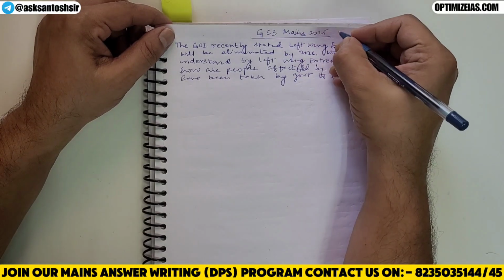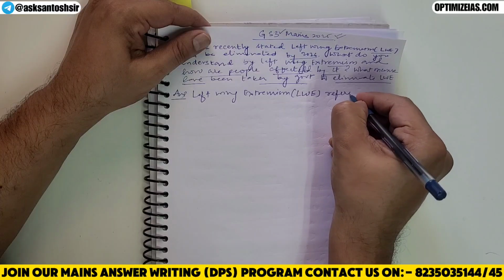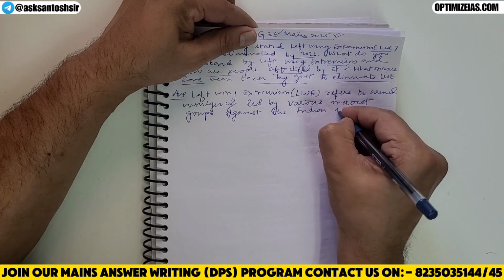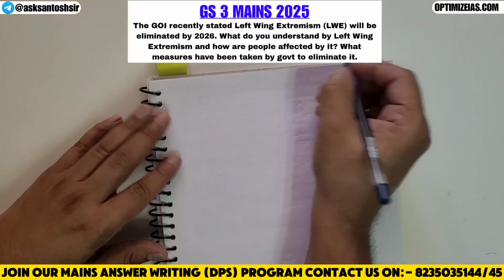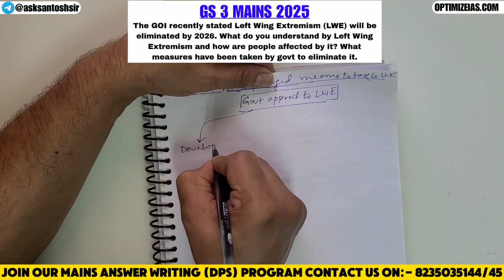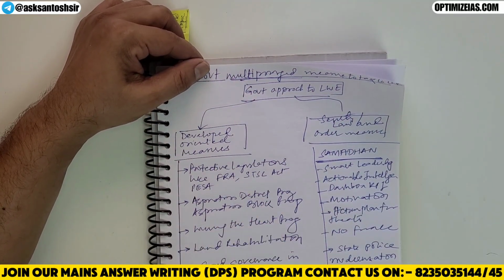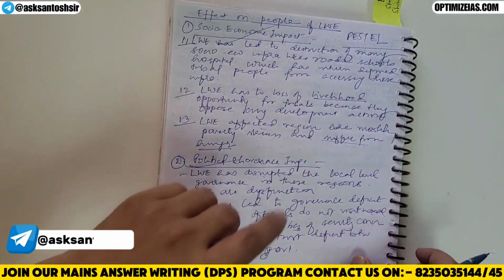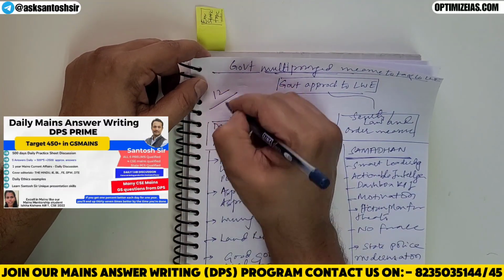Answer Writing Live Like Toppers | UPSC Mains Strategy & Live Practice"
Do you want to master UPSC Mains Answer Writing like toppers?
Join me LIVE as I break down the art of structuring answers, integrating current affairs, and adding diagrams, flowcharts & value points that make your answers stand out.

✅ What you’ll learn in this session:

How toppers approach answer writing under time pressure.

Step-by-step structuring: Introduction → Body → Conclusion.

How to use keywords, examples & diagrams effectively.

Live practice on expected Mains questions.

📌 Perfect for aspirants targeting UPSC 2025 & 2026!

👉 Stay consistent. Practice daily. Write like a topper.